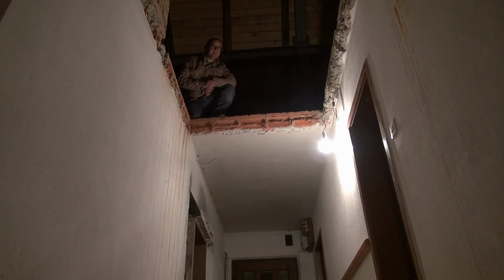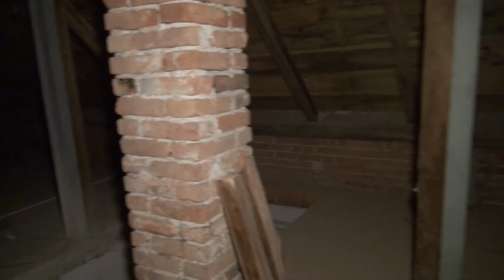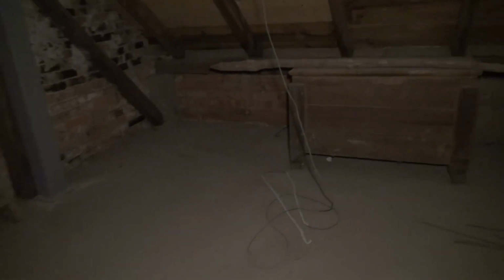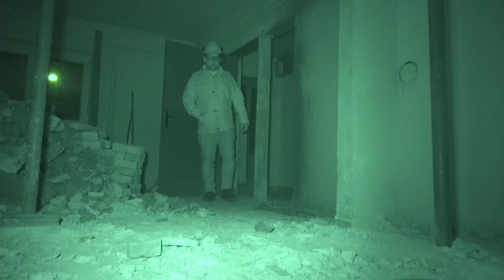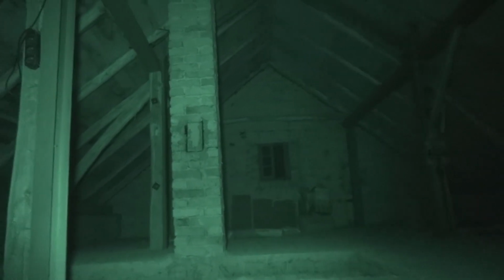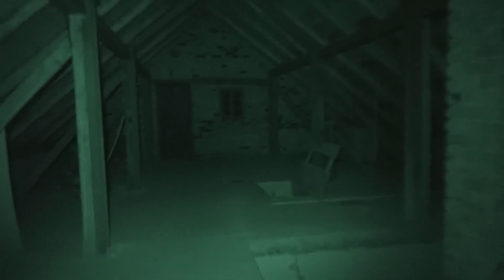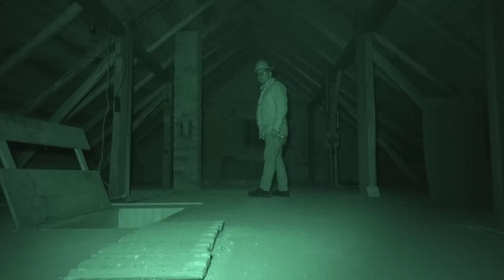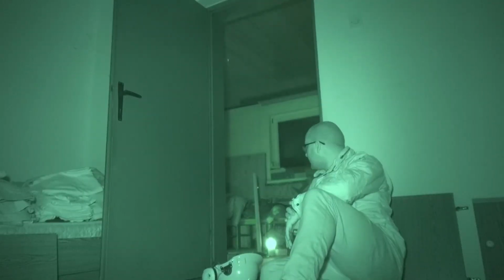Paranormal Investigation in a House Under Renovation – Saw Something I Can’t Explain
I explore whether paranormal activity can be triggered by home renovations. Join me as we call out and use trigger objects to test whether the theory of ‘renovation ghosts’ holds any truth.